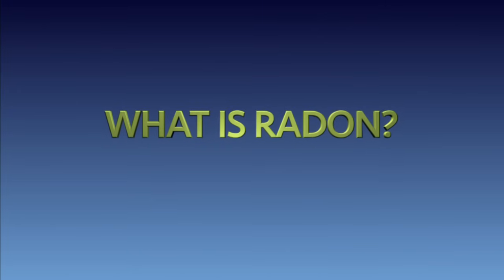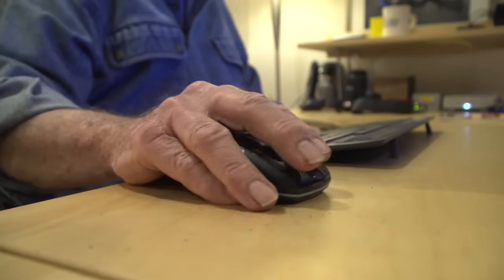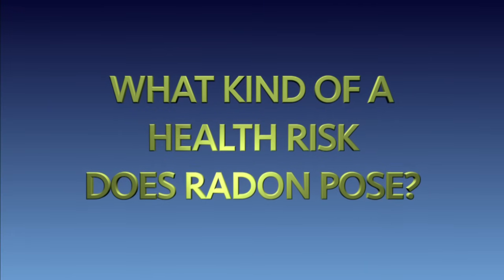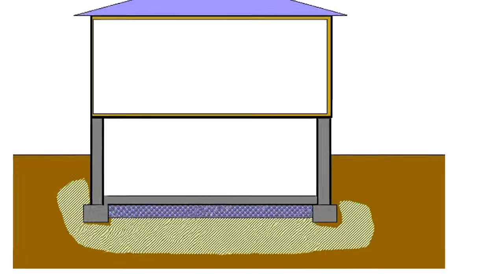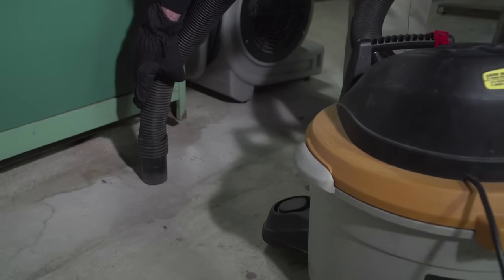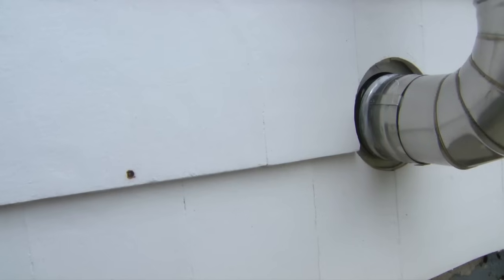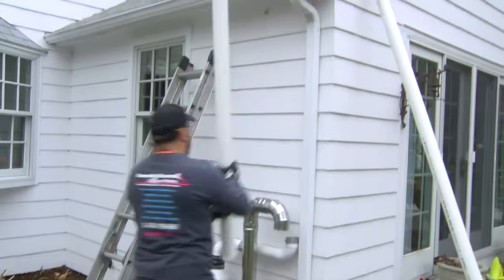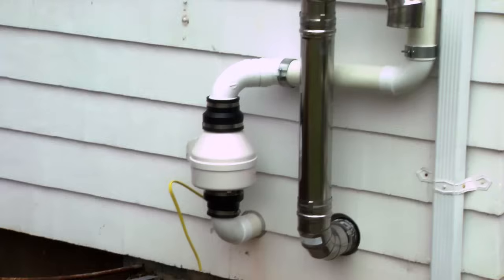Radon: What is it? How to Get Rid of It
See how radon, an odorless, colorless gas, enters your home and what to do about it.

Transcript:

My home office is down here in the basement, the other day I was reading an article about radon and wondering if I might be at risk.

So just what is radon?

Radon is a colorless, odorless gas that's created by the decomposition of radium.  Radium is a naturally occurring element found in all rock and soil to one degree or another. So whether or not a home has a radon problem depends upon how much radium is present in the soil that the structure is built upon.  Testing is the only way you're going to know whether or not you have a problem.

Where is the highest concentration of radon likely to be?

Homes with finished basements are more susceptible to elevated exposures. So by all means, whenever testing you test the lowest lived in level of the home. So a family room in the basement constitutes that.

There are do it yourself radon testing kits available that are easy to use.  Set the unit in place, leave it undisturbed for the prescribed amount of time, then send the device to a testing lab for results.

I've decided to have the tests professionally done.  Another online search leads me to Home Spec, a local home inspection company specializing in radon.  The next day, Ross Prevett comes by the house and sets up an electronic radon detection and measurement monitor in the finished portion of the basement.  Two days later, he returns and downloads the test data.  The results show that the amount of radon in my basement is 50 percent higher than the Environmental Protection Agency's action level of 4.0 picocuries per liter.  Based on this EPA standard, I'm substantially above the level at which action should be taken to reduce radon concentrations, but just what kind of a health risk does this pose

Based upon extensive exposure there's an increased risk of lung cancer.  Radon is thought to be the number one leading cause of lung cancer in nonsmokers and the second leading cause of lung cancer in the general population, after smoking.

I know I've got elevated radon levels and I also know that that can be a serious health hazard.  So I'm going to have to do something about it. I'm going to go online here and look under radon mitigation.

A search revealed several local companies and I decided to contact this one, Connecticut Basement Systems Radon.  After an initial consultation, I elected to have them do the work.  A few days later, Rafael and Javier arrived to install the system.  A Radon mitigation system draws air from beneath the basement slab through a hole bored into the floor.  A pipe or duct is inserted into the hole and run outside where an inline fan expels the air and radon gas above the roofline, but how does radon get into the home in the first place?

Radon enters the home via many different entry points, through the ferocity of the concrete itself, through openings in the floor, whether it be through floor cracks, openings in the perimeter, floor drains and sump holes or dirt crawl spaces.  Anywhere, where there's any kind of permeability and there's a source underneath the home, radon will find a way in.

Before the actual installation begins, the technicians bore two test holes on opposite sides of the basement floor.  They apply suction to one of the holes and use a vacuum meter on the other.  This test will verify that air beneath the slab can in fact be evacuated.

With the test complete, a three inch hole is bored through the basement floor.  A section of PVC pipe is inserted into the hole and the gap around the pipe is sealed.  Three inch PVC is now run across the basement, the joints are cemented and the pipe itself is hung from the joists with J hook pipe hangers.  The pipe run is then connected to the vertical section coming up from the floor.  Once it's determined where the pipe will exit the basement, a smaller locator hole is poured through the room joist.  Then a three inch hole saw bores a hole large enough for the pipe.  A section of PVC is inserted through the hole and connected to the pipe run inside.